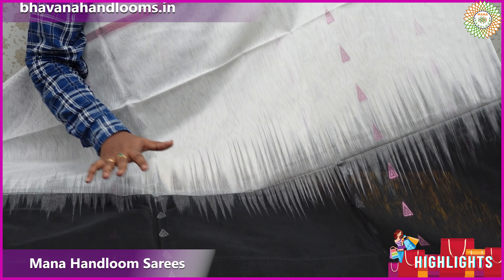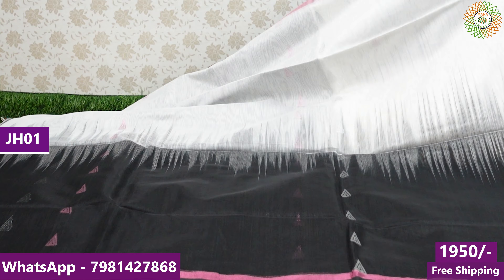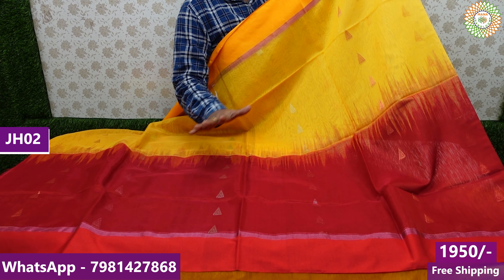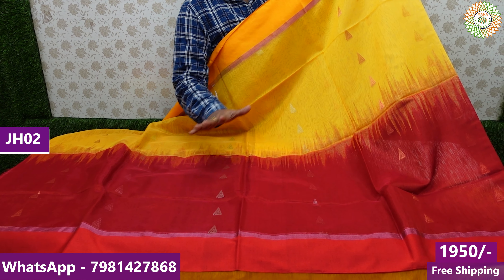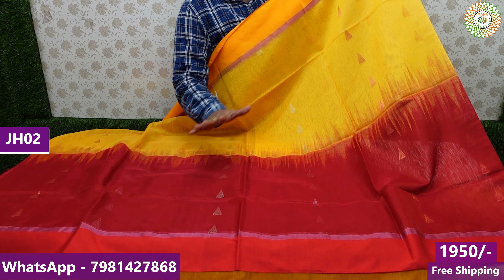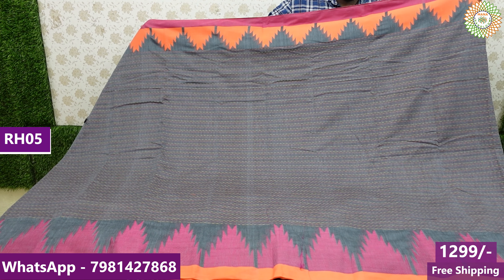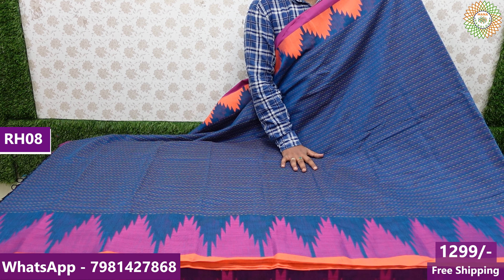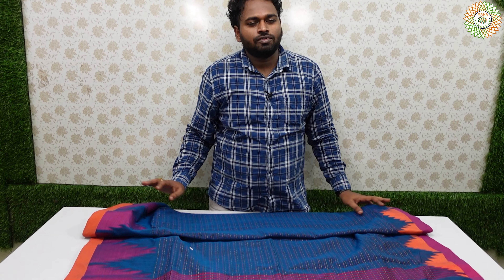Special Handloom & Dhaka Cotton Sarees | Latest Collections | Mana Handloom Sarees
Address : Markandeya Nagar
                  Near Kodanda Ramalayam
                  Chilakaluripeta ,
                  Palnadu Dist

హాయ్,
    మా వీడియోను చూసినందుకు ధన్యవాదాలు ఈ వీడియోలో మేము మీకు తెలియజేస్తాము:

Kanchi cotton sarees, Mana Handloom Sarees,  Bhavana Handlooms